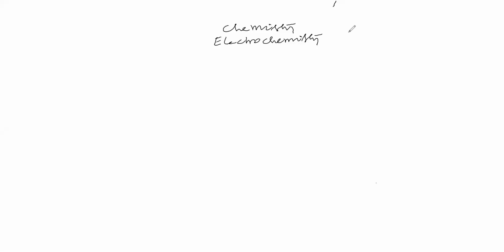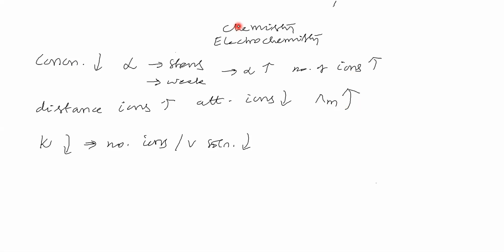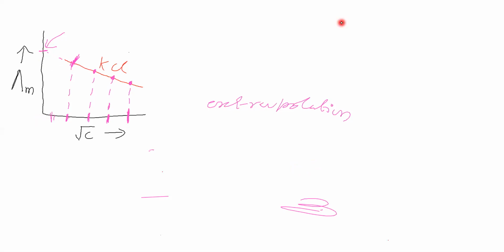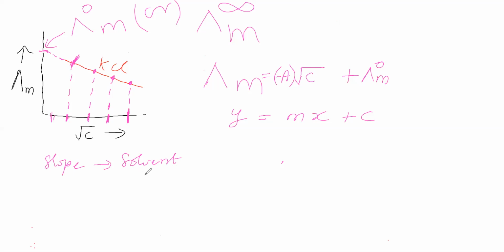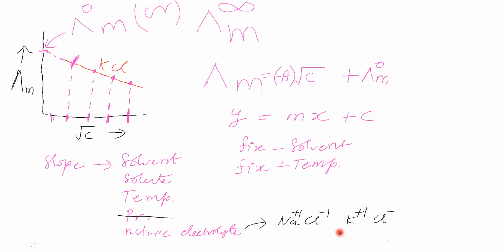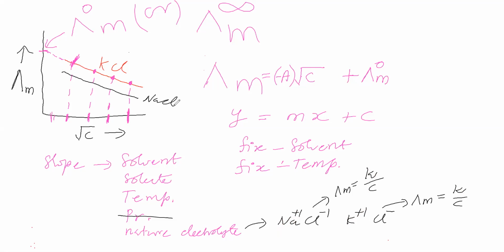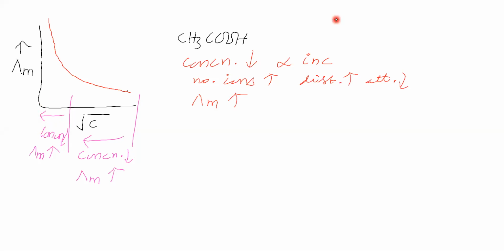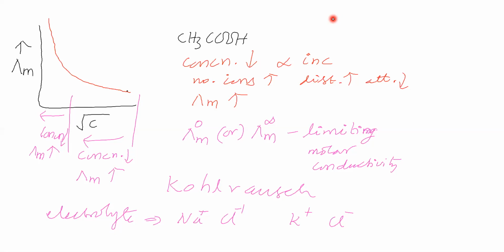chemistry electrochemistry part 26 for class 12 JEE & NEET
relation between molar conductivity and concentration